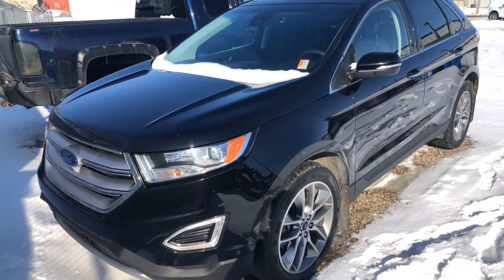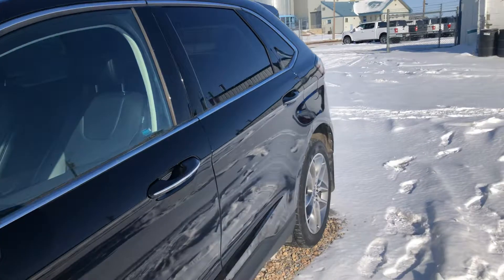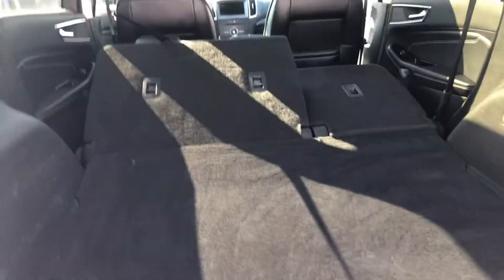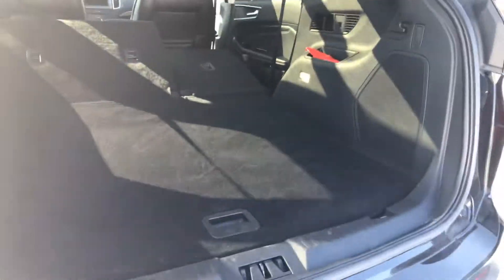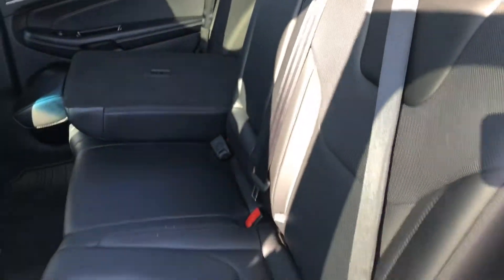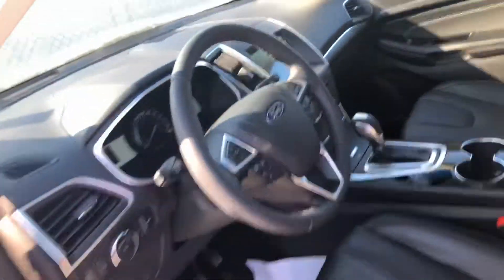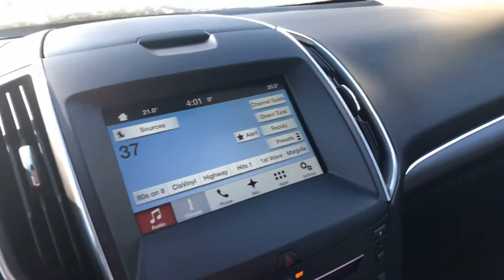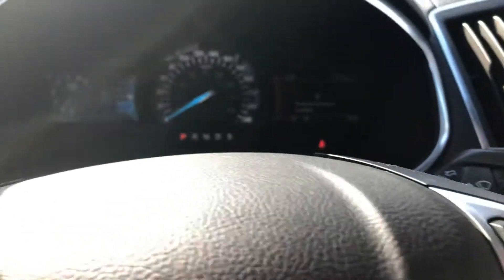Hey Kelly, check out the 2016 Edge Titanium